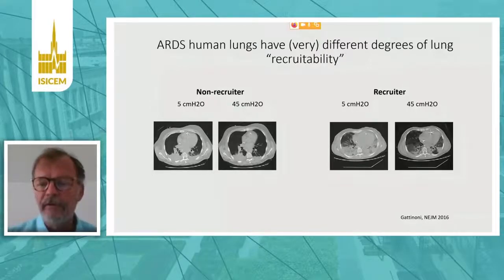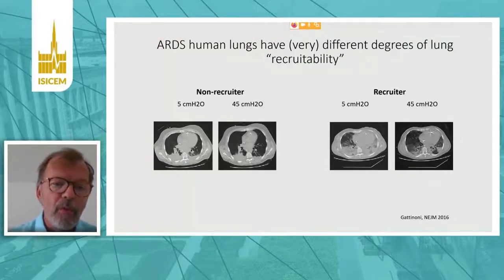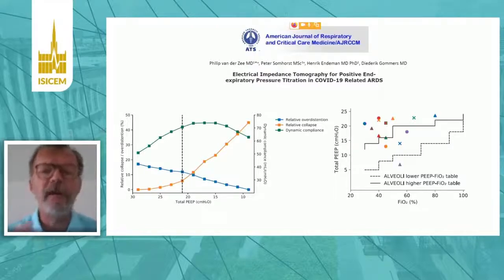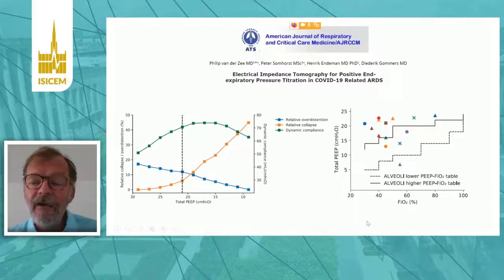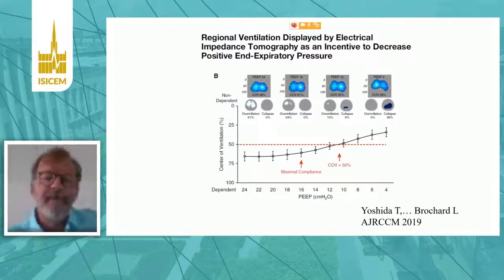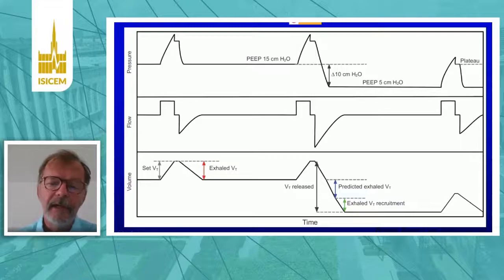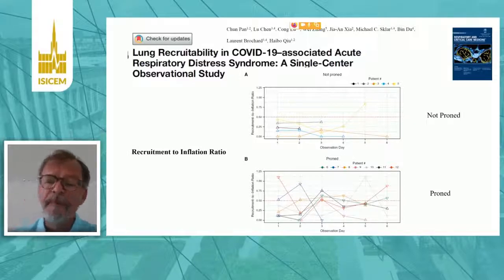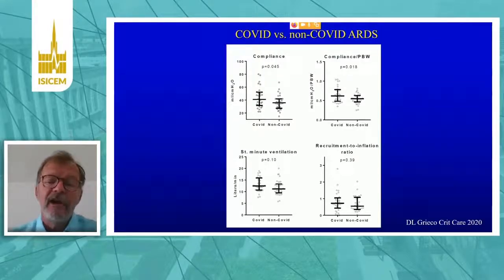ISICEM, ARDS, Why and how to assess recruitment in ARDS, Laurent Brochard Toronto, Canada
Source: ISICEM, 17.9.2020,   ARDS